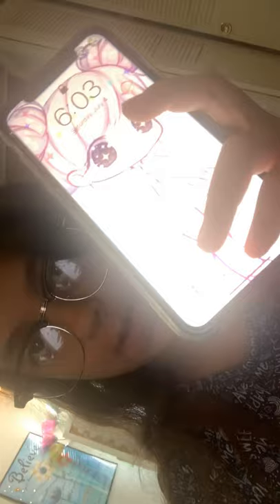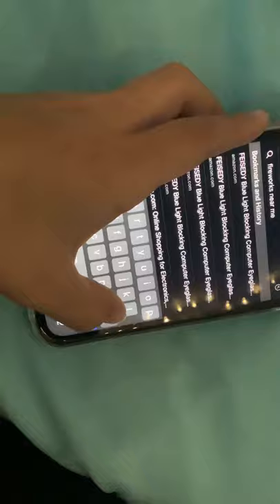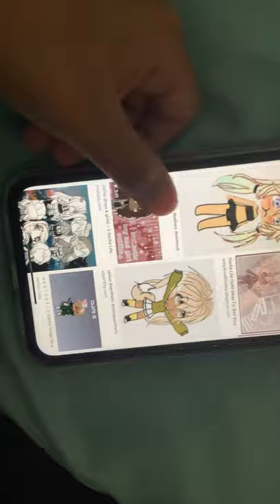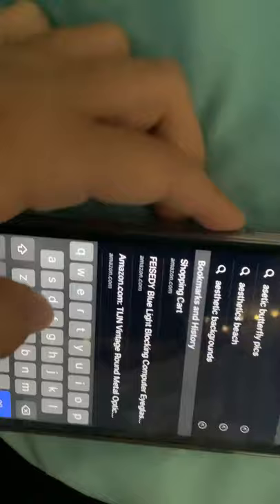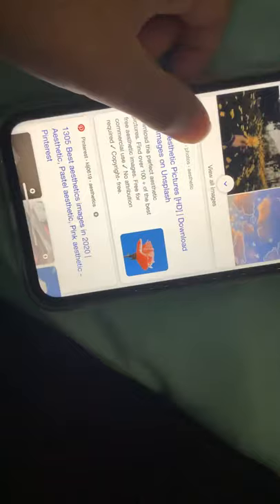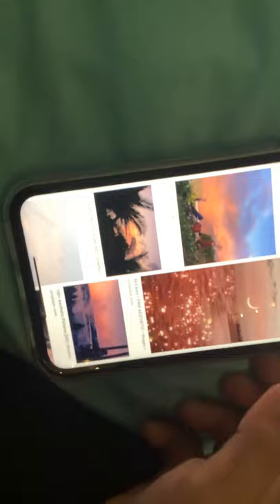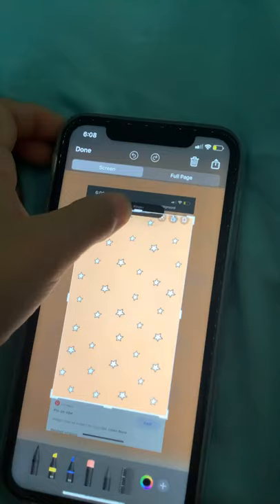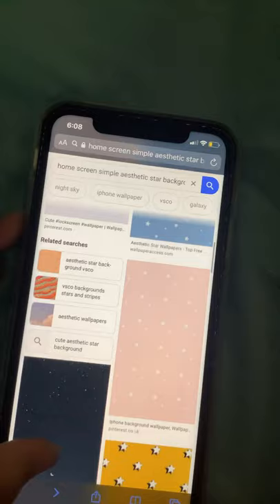Hope you enjoy there’s so,e ideas